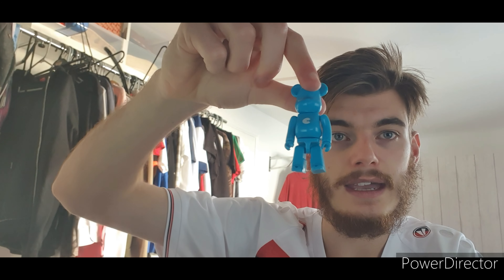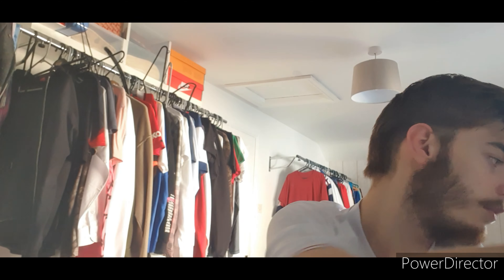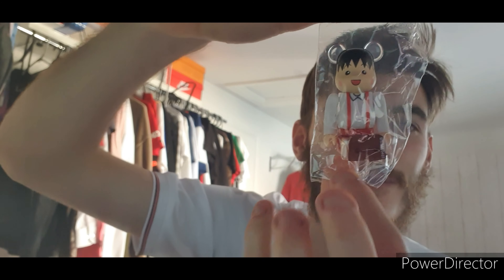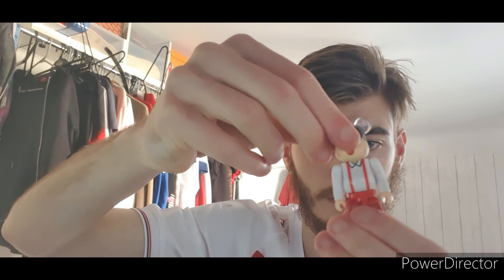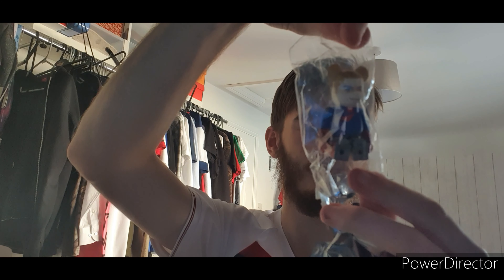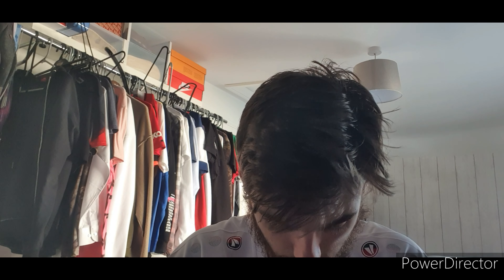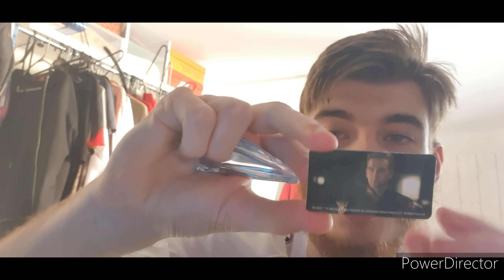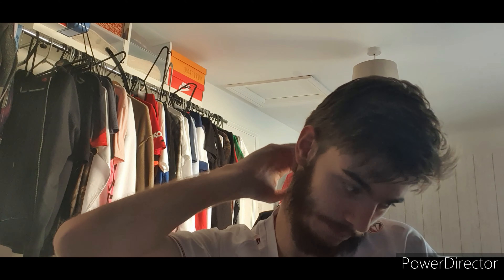Mystery Box Bearbrick Style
hey check out the brand new video this video is a mystery box type of video,